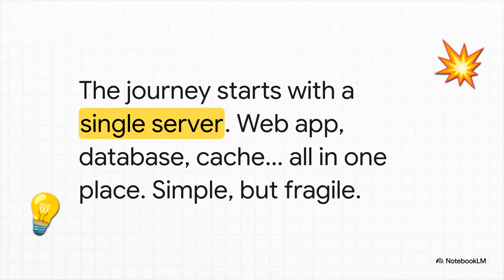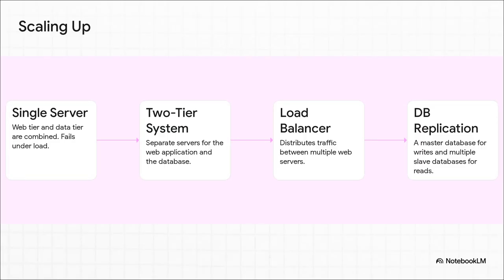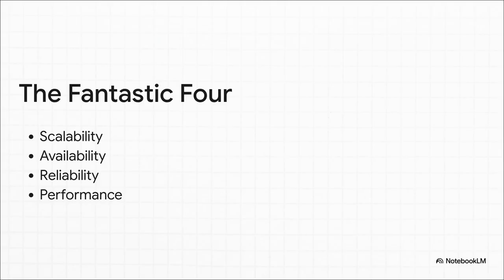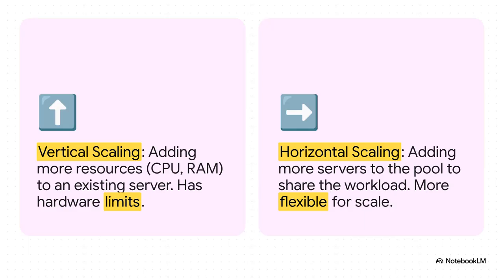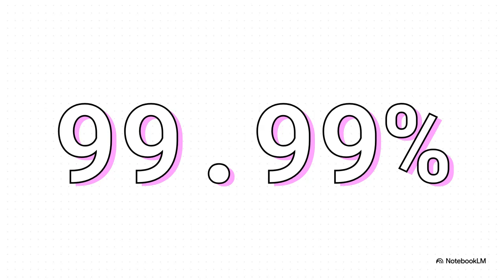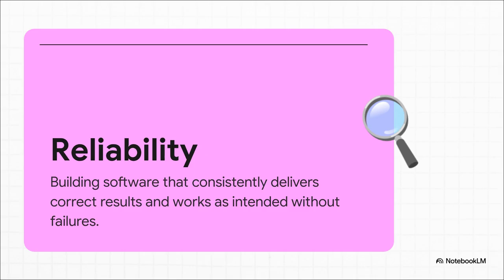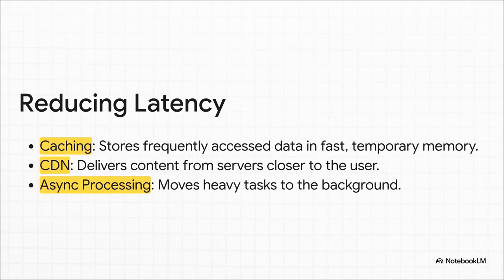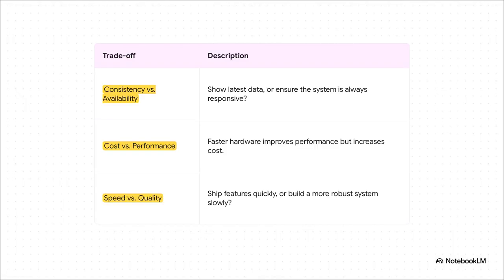System Design: The Fantastic Four — 4 Must-Know Patterns for Scalable Systems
System Design: The Fantastic Four — concise, interview-friendly breakdown of the four essential architecture patterns that power scalable systems.

A clear, practical explanation of four core system-design building blocks (examples include caching, load balancing, replication, and partitioning/sharding).

When to use each pattern and the trade-offs to consider (latency, throughput, durability, consistency).

Real-world examples and quick, interview-ready explanations you can diagram on a whiteboard.

⏱️ Timestamps

00:00 – Introduction
00:42 – Why System Design Patterns Matter
01:25 – Pattern 1: Load Balancing
02:40 – Pattern 2: Caching
04:05 – Pattern 3: Replication
05:25 – Pattern 4: Sharding / Partitioning
06:40 – Trade-offs & When to Use Each
07:10 – Conclusion & Next Steps

Students preparing for system-design interviews

Backend engineers looking for quick refreshers on scalability patterns

Anyone who wants concise, actionable architecture guidance

🚀 Why watch

Short and focused — ideal for quick revision before interviews or design discussions.

Practical tips and trade-offs, not just theory.